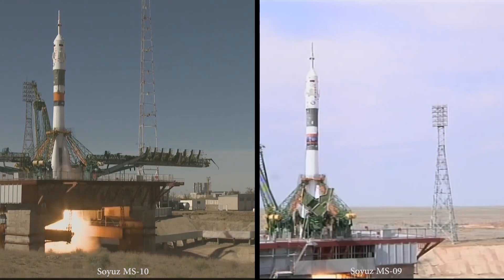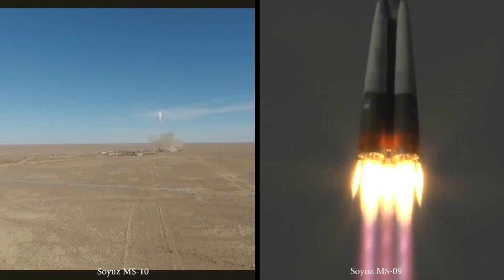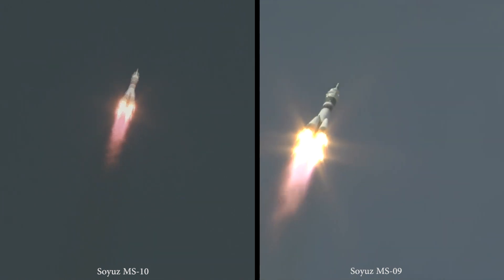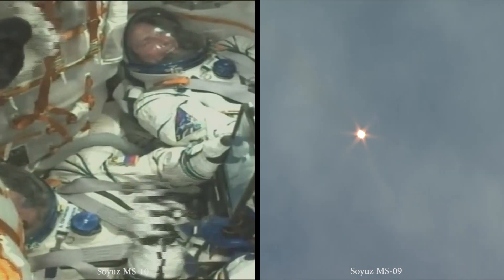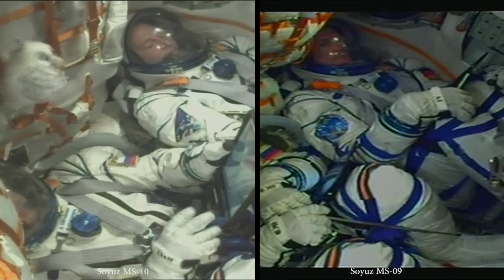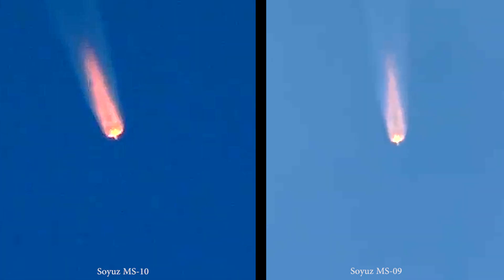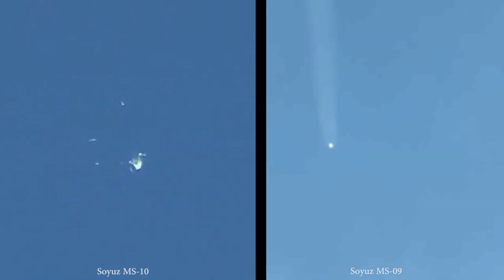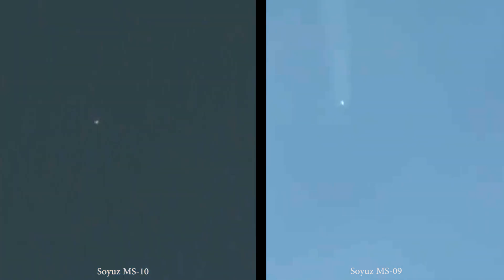Launches of Soyuz MS 10/MS 09 - Side by side - Close up